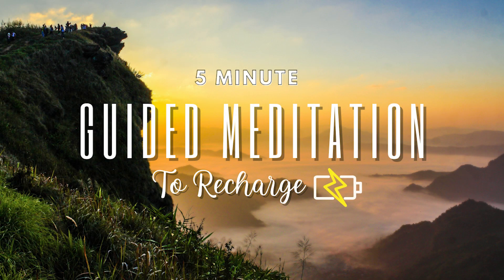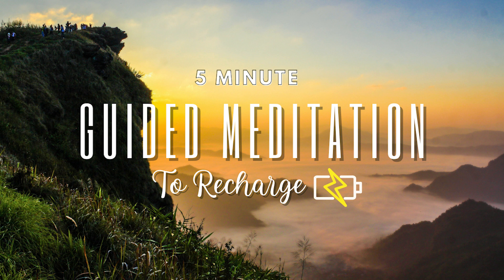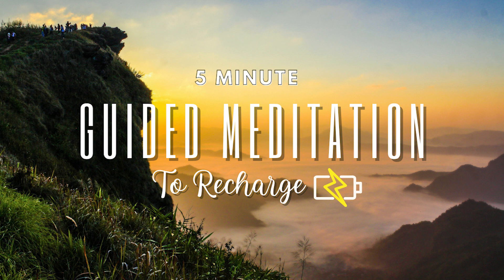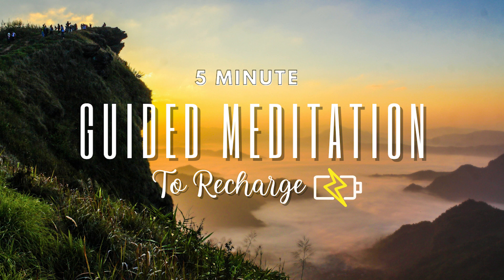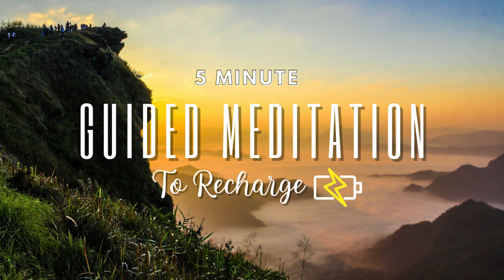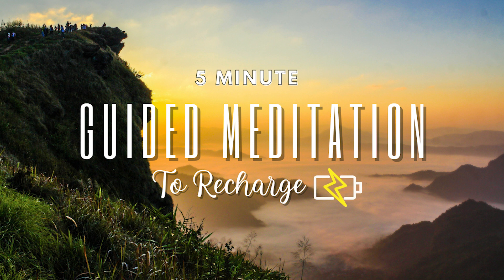5-Minute Guided Meditation to recharge 🔋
Comment a Battery emoji 🔋 below if you enjoyed this Guided Meditation!

WANT A LONGER MEDITATION?...
FREE 15-Minute Guided Meditation for Deep Relaxation: 💆‍♀️ 💆‍♂️

Enjoy this quick and simple guided meditation for Recharging! Guiding you the entire 5 minutes as you recharge and reset your mind & body.

Social Media and More BELOW-

**put on 1080HD for better quality (: